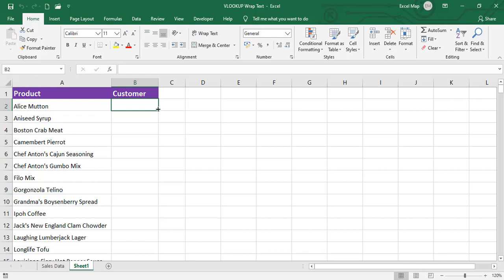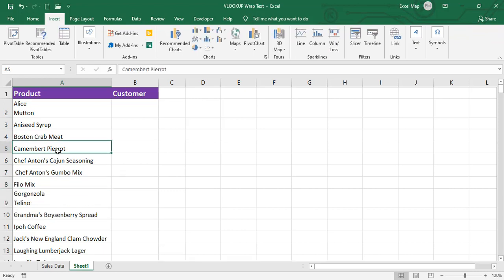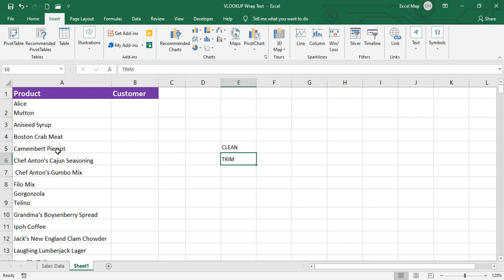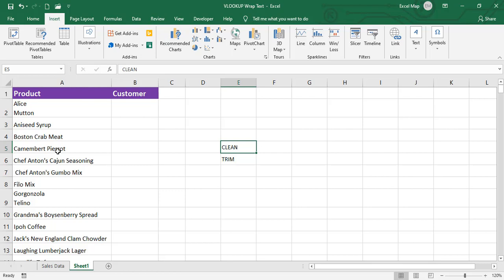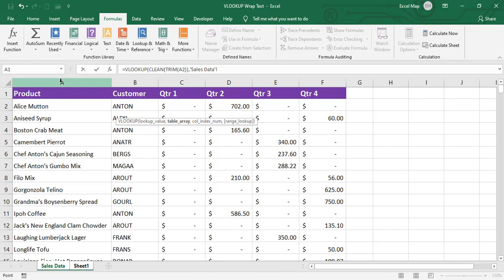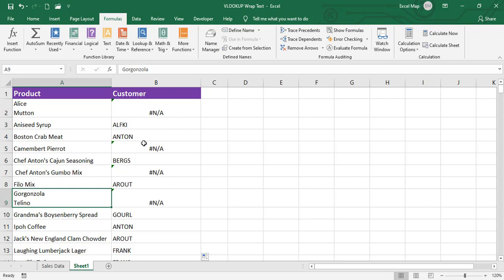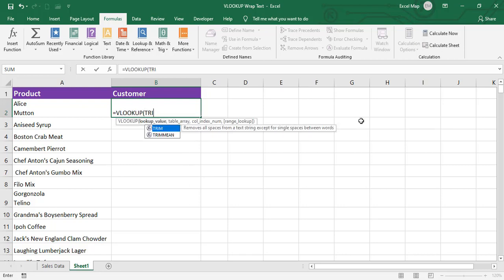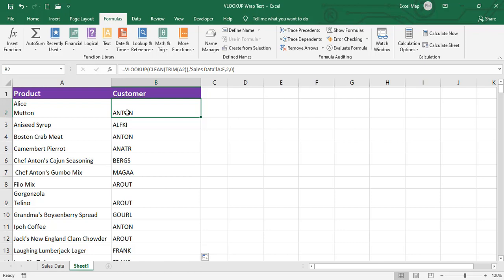VLOOKUP for Beginners | MS Excel Tutorial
This Video is VLOOKUP for Wrapped Text By Srinivas Reddy Excel Map.

What is Vlookup Function
Vlookup Wrap Text